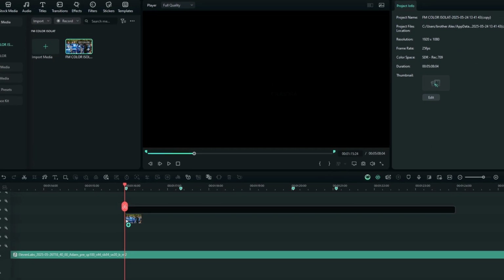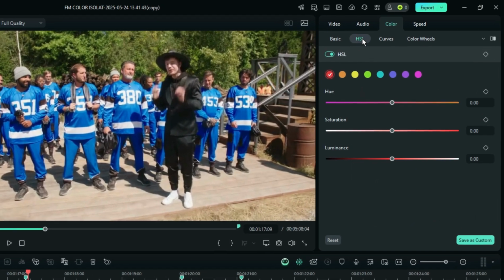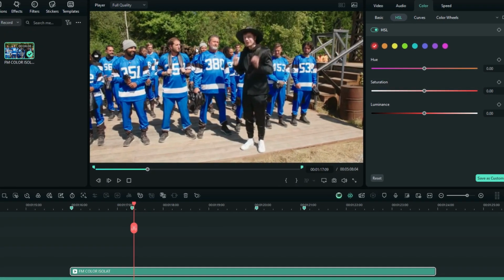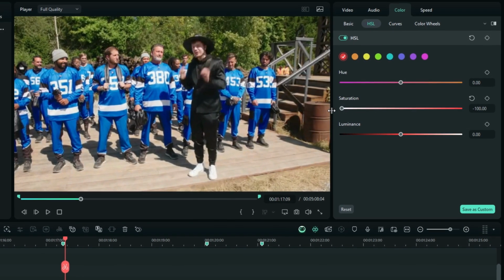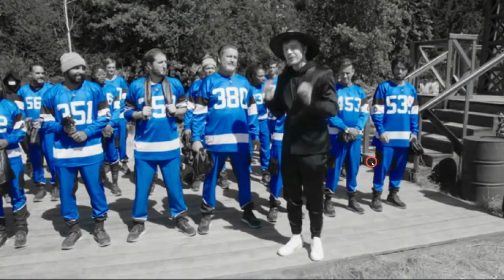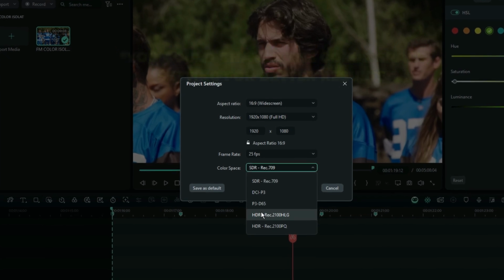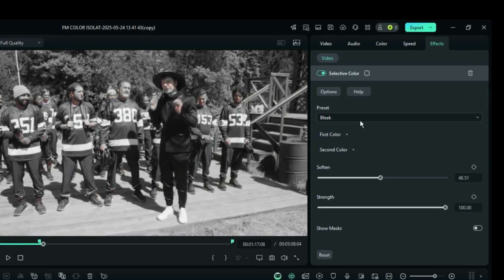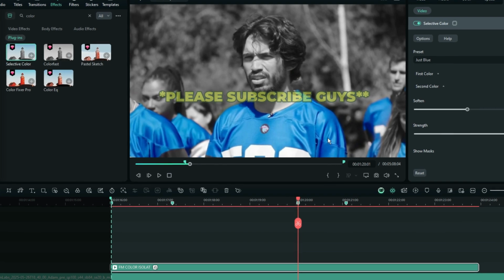Filmora vs After Effects | Which Color Isolates faster?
hey fellow editors, filmora 14 is here , lets have some fun recreating some wonderful tricks from beastgames amazon prime tv series. Want to take your video editing to the next level?  check out more tutorials on this channel

📌 What you'll learn:
1. beastgames editing style
2. how to create beastgames color isolation effect in filmora
3. how to save save compound clips for future.